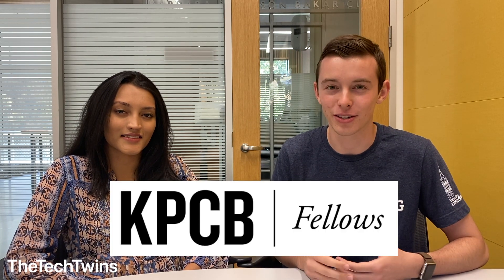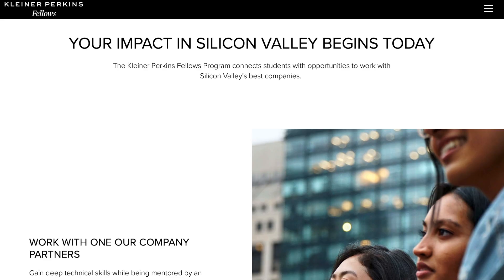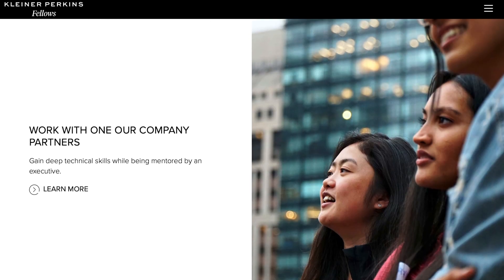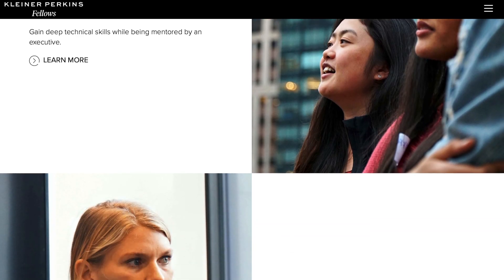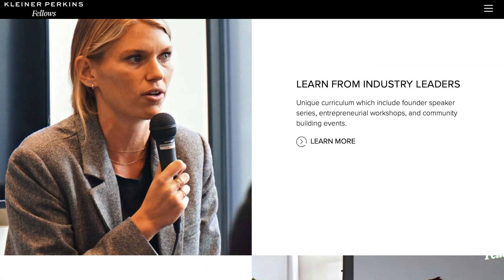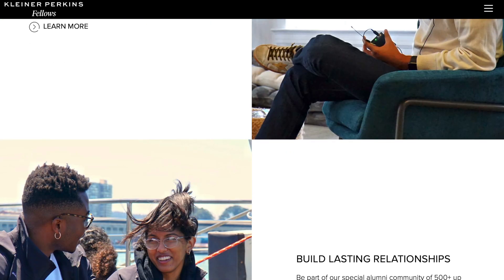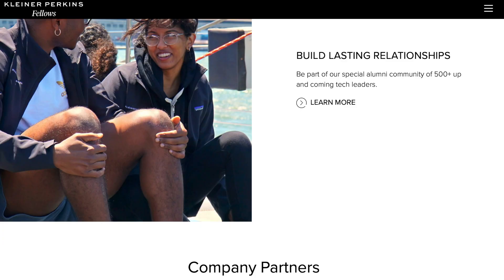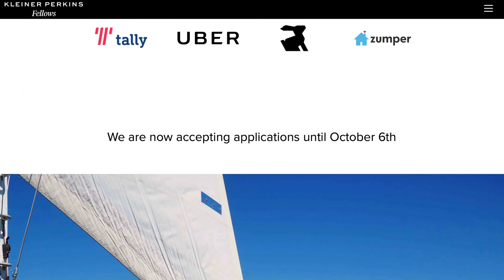Get to Know the KPCB Fellows Silicon Valley Internship (feat. Avanthika) - TheTechTwins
This week, Mark spoke with Avanthika, a 2019 Kleiner Perkins Engineering Fellow, about the KPCB Fellows Program.

The KPCB Fellows program matches undergraduates with venture-backed startup companies. It's one of the most prestigious and selective internships in Silicon Valley and in this video she goes through her experience in the program and gives application tips.

Watch until the end to find out how much KPCB invests in fellows' companies!

First time here? Welcome!

We’re identical twins and seniors at UC Berkeley double majoring in mechanical engineering and business. Together, we’ve interned at Apple, Tesla, and Microsoft.

Our mission is to inform and inspire students to pursue careers in tech, and empower them to use it to help solve society’s biggest problems.